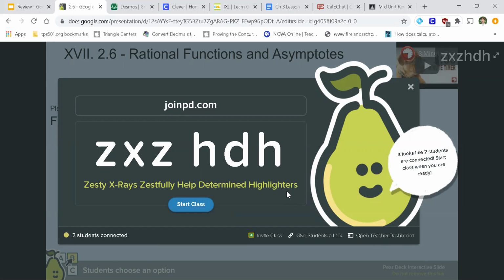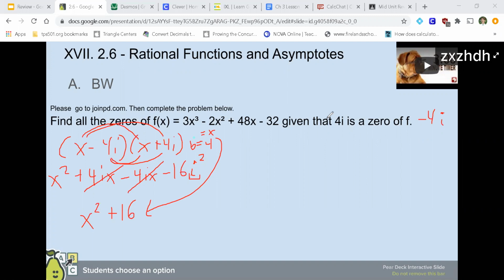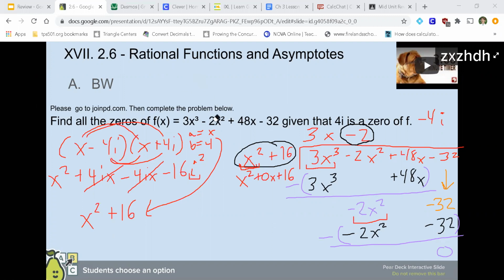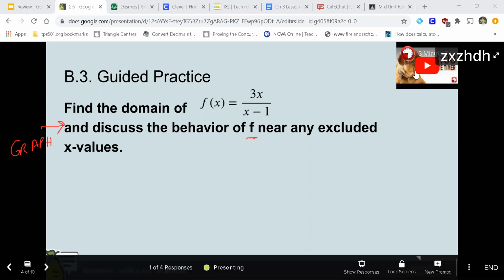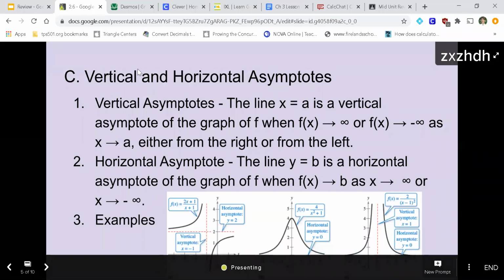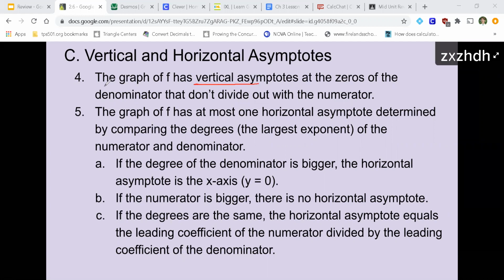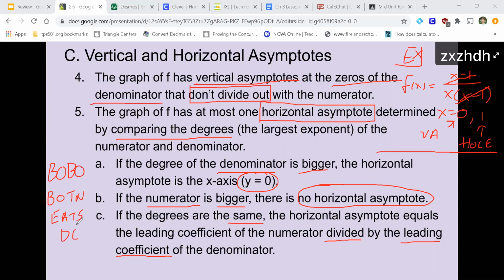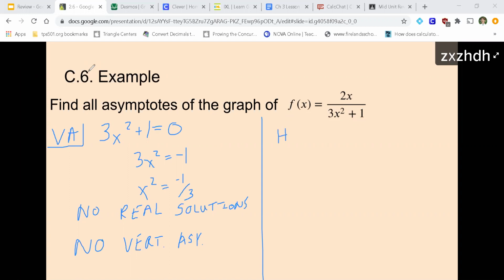Unit 3 Lesson 6 Precalculus - Rational Functions and Asymptotes